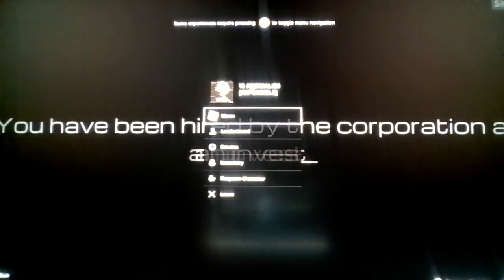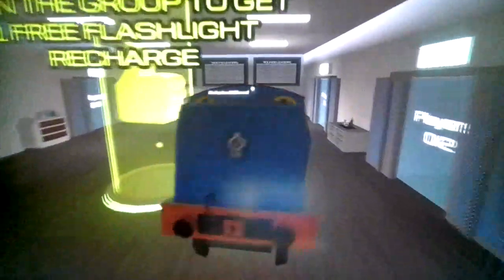Roblox 13 ANOMALIES [IMPOSSIBLE]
Roblox Gameplays, PPS Videos, etc, will be uploaded on this channel at 8:30AM, 12:30PM, and 8:30PM